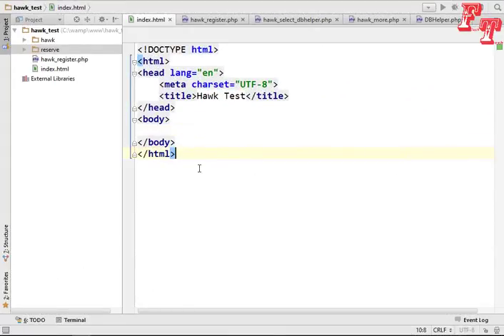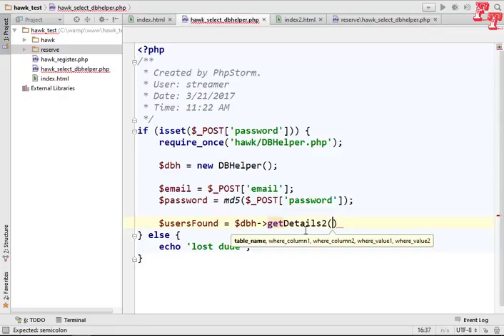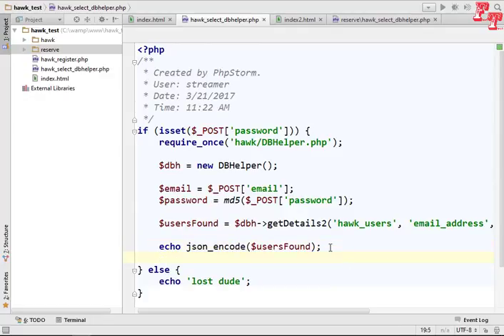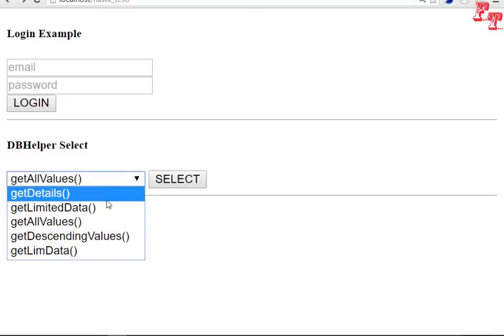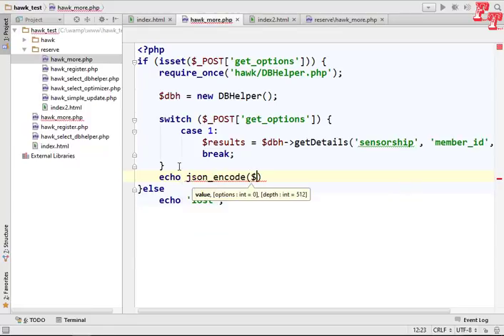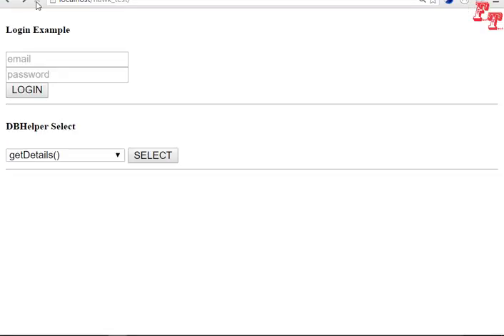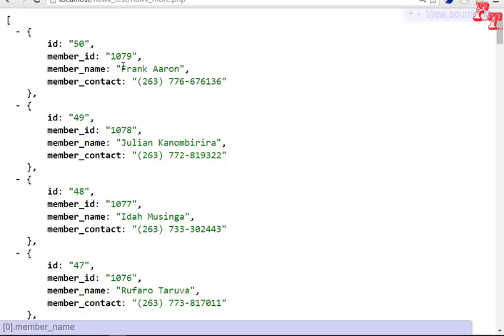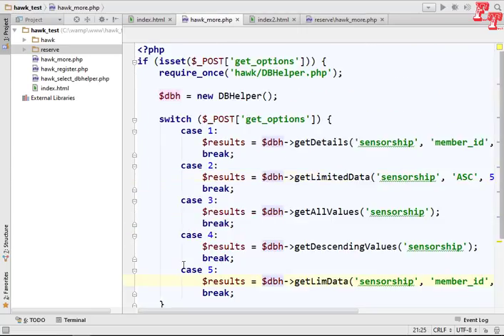hawk simple select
This is one way of selecting rows from a table using DBHelper. Mostly useful on tables with small numbers of columns, get the library